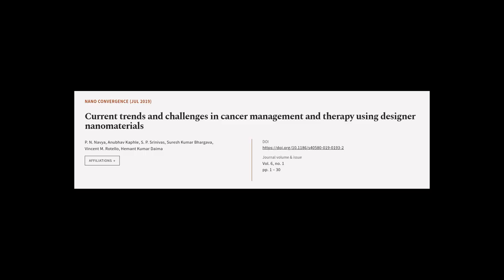Current trends and challenges in cancer management and therapy using designer nanomat... | RTCL.TV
### Keywords ###

### Article Attribution ###
Title: Current trends and challenges in cancer management and therapy using designer nanomaterials
Authors: P. N. Navya, Anubhav Kaphle, S. P. Srinivas, Suresh Kumar Bhargava, Vincent M. Rotello ,and Hemant Kumar Daima
Publisher: SpringerOpen
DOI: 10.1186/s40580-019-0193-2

### Video Timestamps ###
0:00:00 - Summary
0:01:11 - Title
0:01:17 - Tail
0:01:21 - End